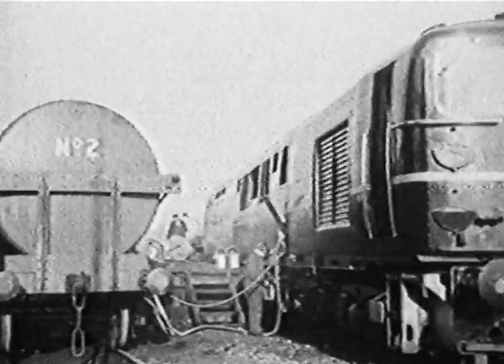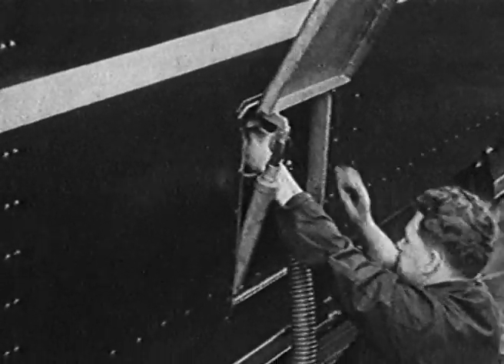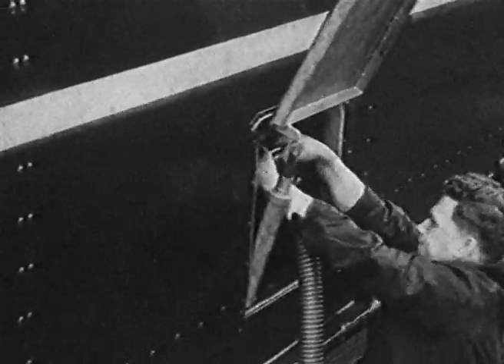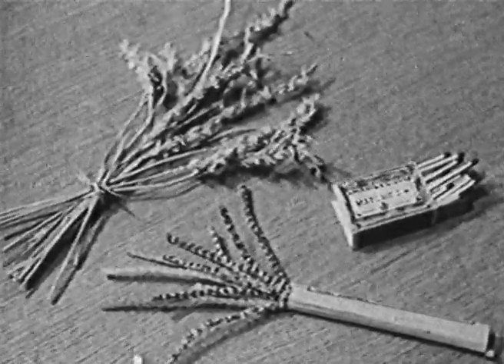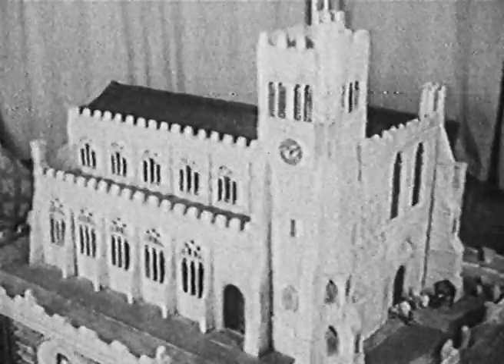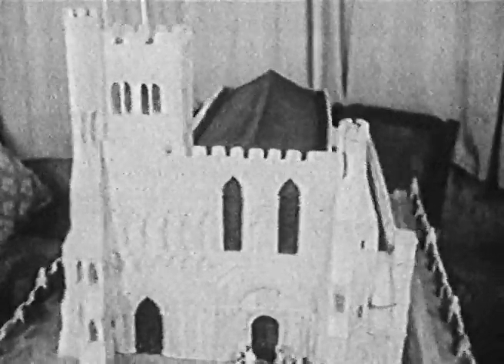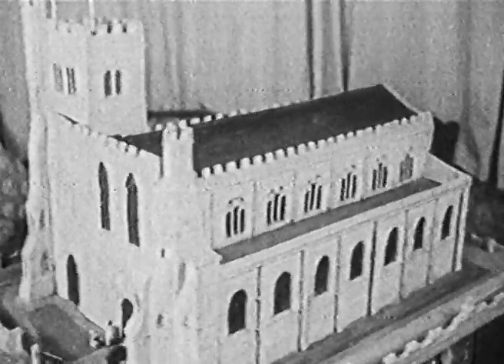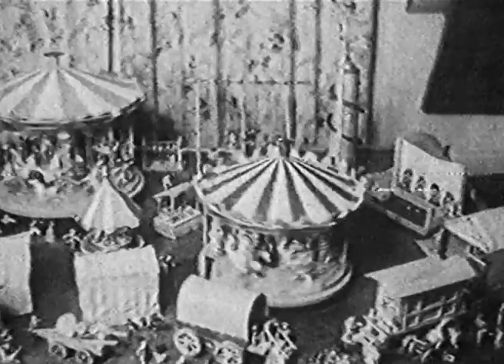BBC Children's Newsreel 1950s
Two examples of early children's tv news items